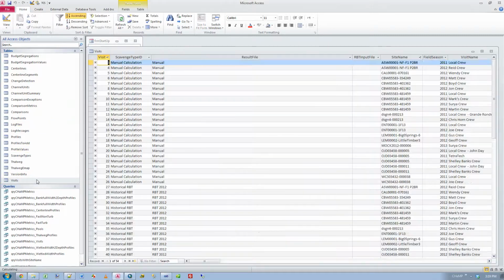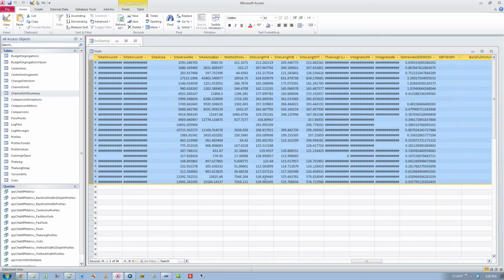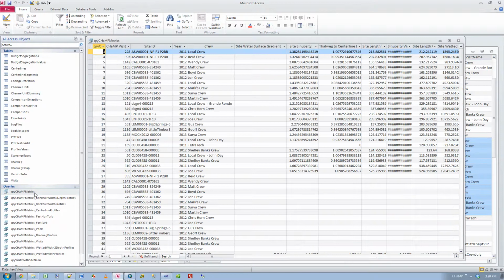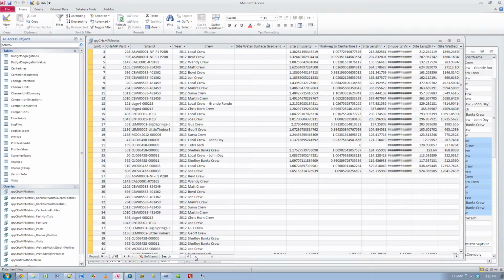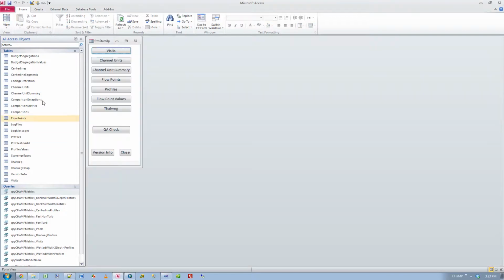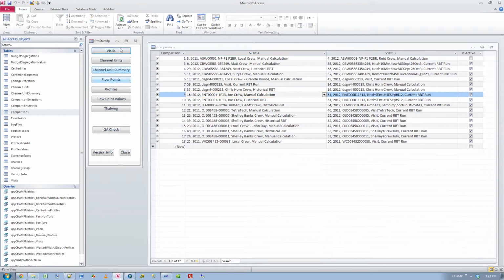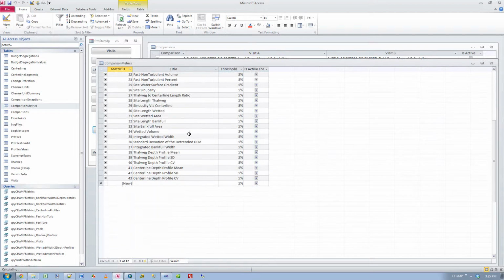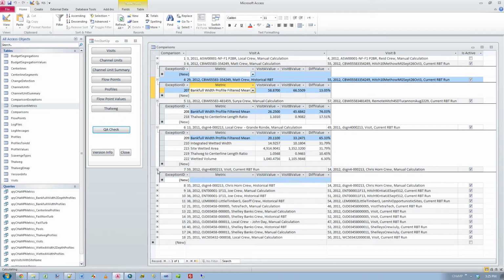RBT Scavenger QA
Describes the new QA features of the RBT Scavenger database for validating metric values.